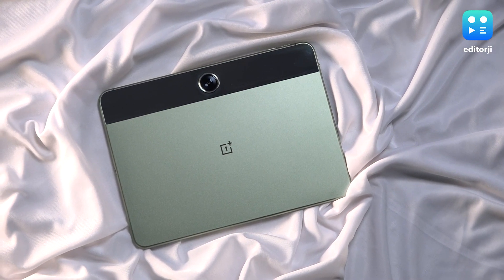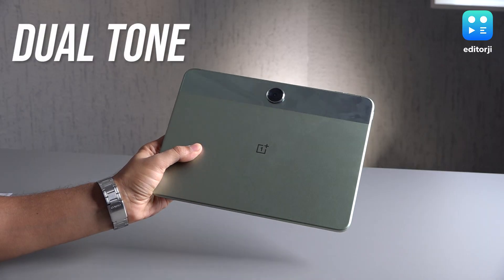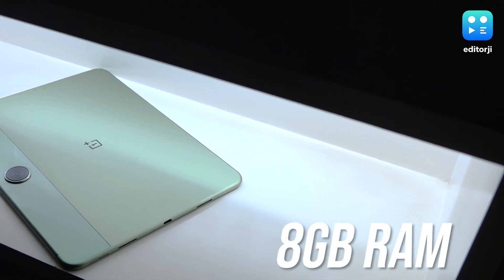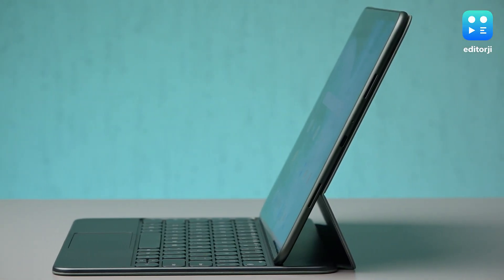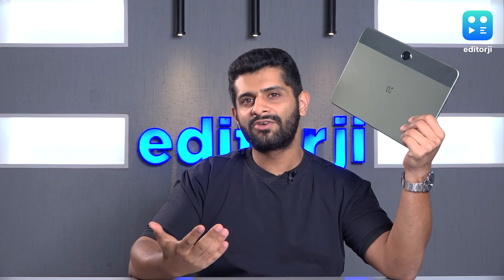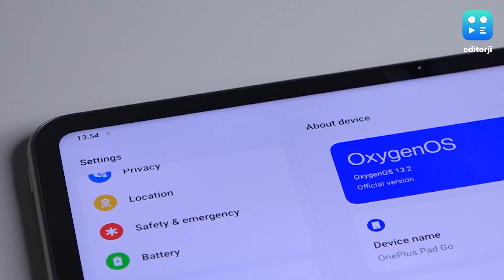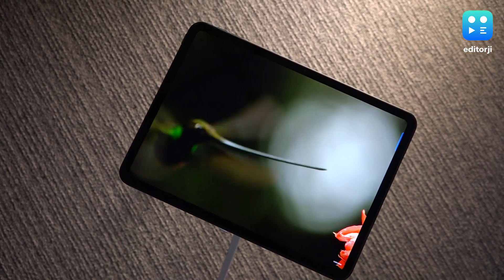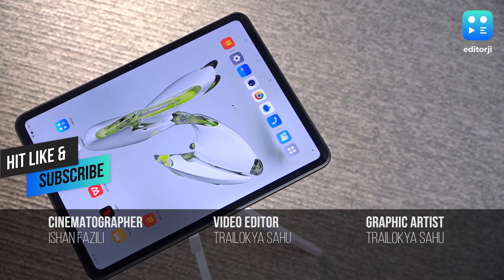OnePlus Pad Go Review: Gets The Basics Right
The OnePlus Pad Go price in India starts at ₹19,999 for the base 8GB+128GB storage option.

It features an impressive 11.35-inch display with a boxy 7:5 aspect ratio. Also on-board are quad stereo speakers with Dolby Atmos.

The OnePlus Pad Go is powered by a MediaTek Helio G99 chipset. It is offered in both WiFi-only and LTE variants.

Watch our full review of the OnePlus Pad Go to learn about its performance!

00:00 - Introduction

00:31 - Design

01:27 - Utility

02:20 - Display

03:00 - Performance & Software

03:44 - Cameras

04:06 - Battery Life

04:33 - Verdict